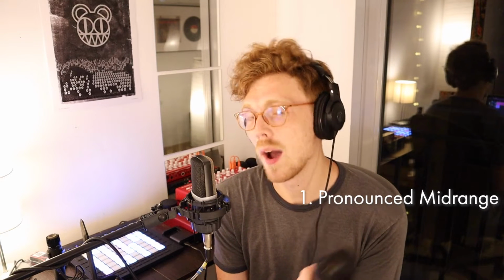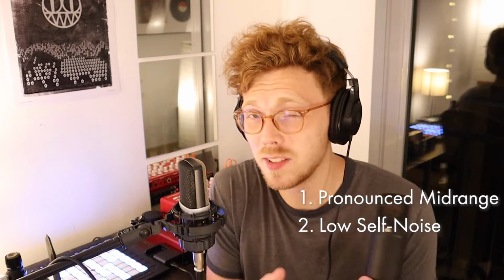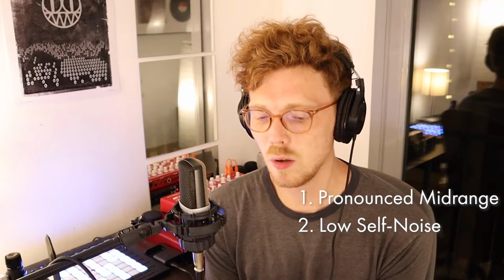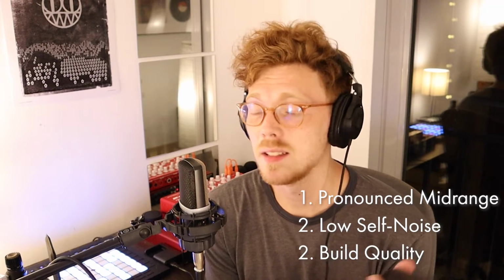Rode NT1 vs AKG c214 - Both Are Good for Different Things, Pick One! (Budget Microphone Review)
Today we take a look at the Rode NT1 and the AKG c214. Both of these mics are fabulous, some of my favorite microphones you can get for this price range. BUT they perform best in completely different settings. Unlike the Rode NT1a, the Rode NT1 has a very different frequency response than the AKG c214. ALSO unlike the AKG c414, the c214 isn''t as flexible. In this budget microphone review, find out which one is best for you!

Timestamps:

The Review: 00:00
Demonstrations: 08:20

In case you want to know what gear I use all the time.

Interface:

Scarlett 18i20 2nd Gen

Synths and Controllers:

Launchpad Pro Mk. 3
Arturia MicroBrute

Amp:

Boss Katana MKII-50

Software and DAWs

Avid Pro Tools